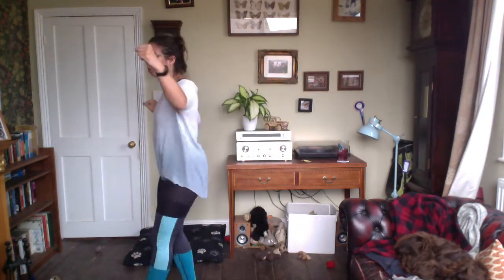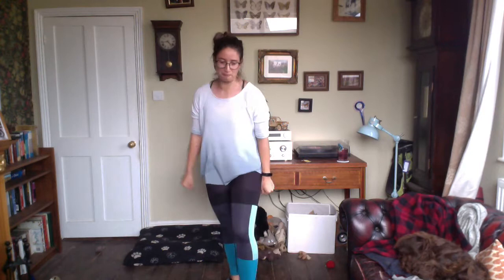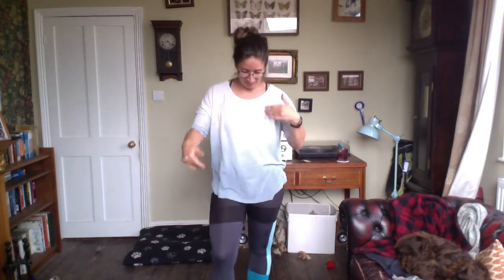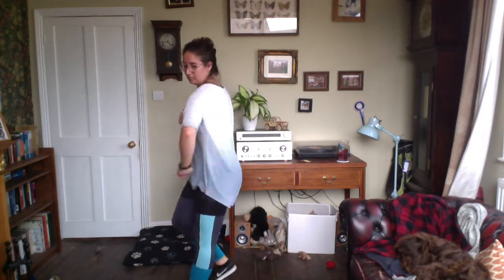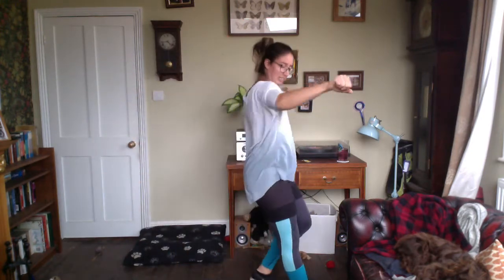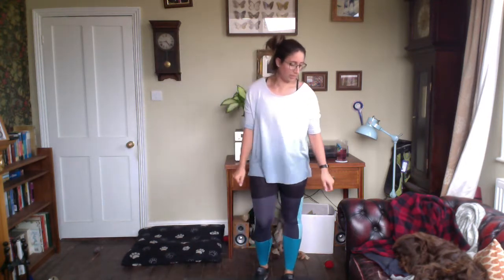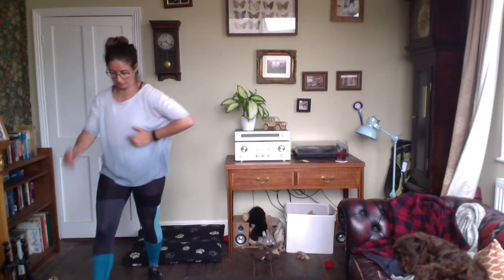Zumba Merengue arms part 2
Part 2 of adding in arms to our new merengue dance.